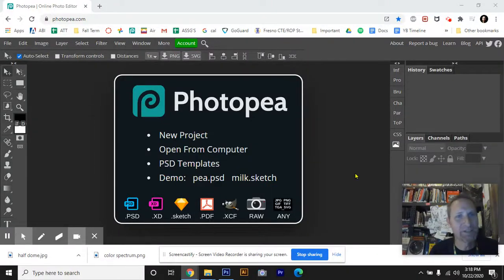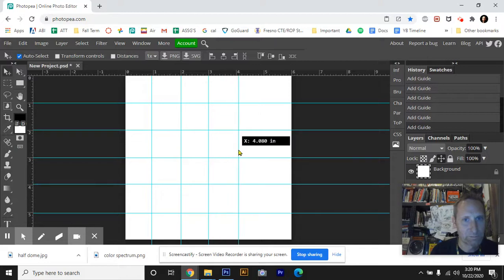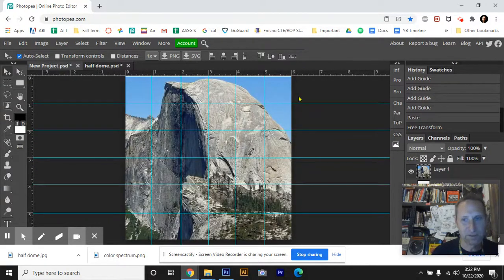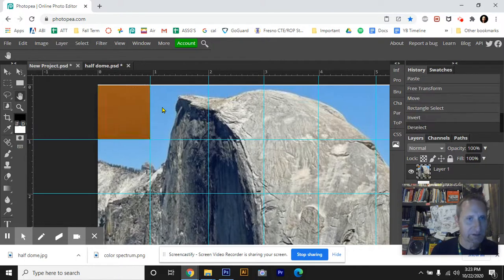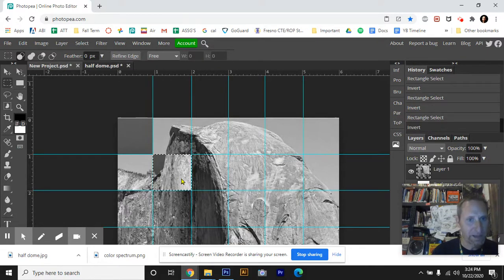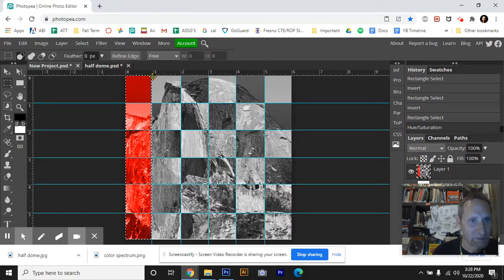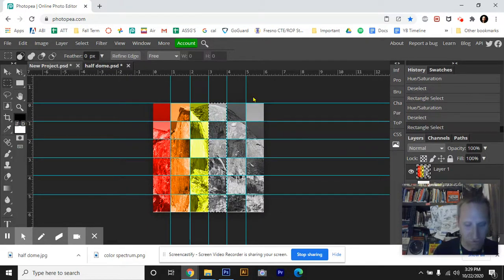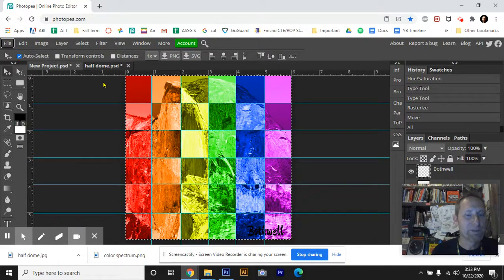PhotoPea: Learning About Color, Rulers, Guides, Snap, and Invert